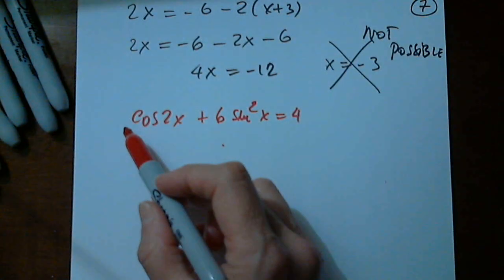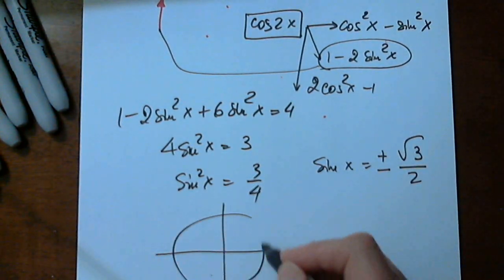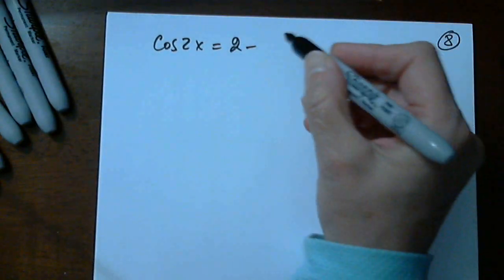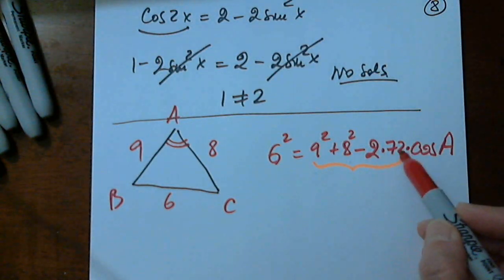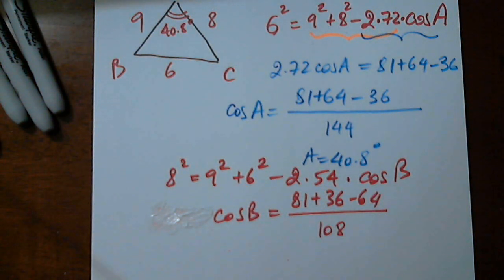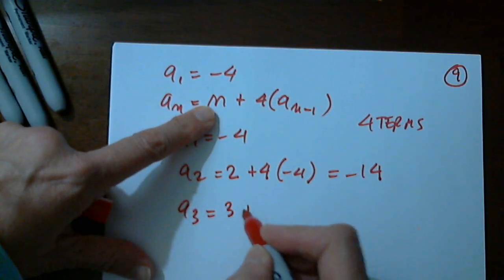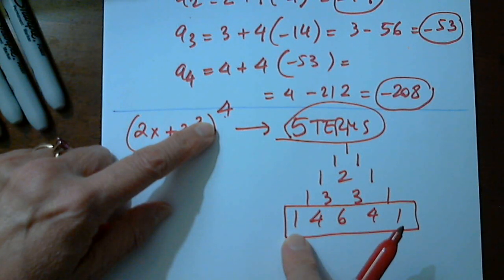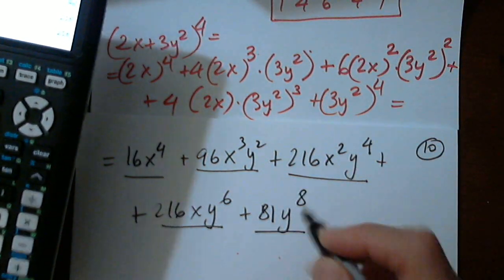MAT 146 FIN EX REV PART 5 DEC 4